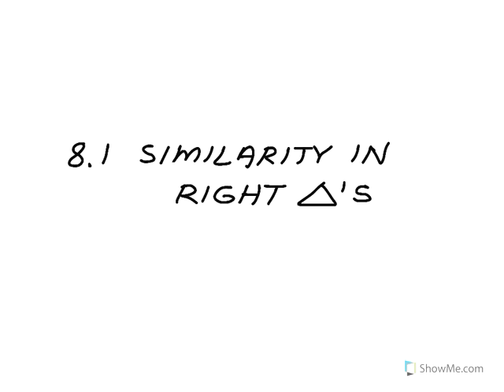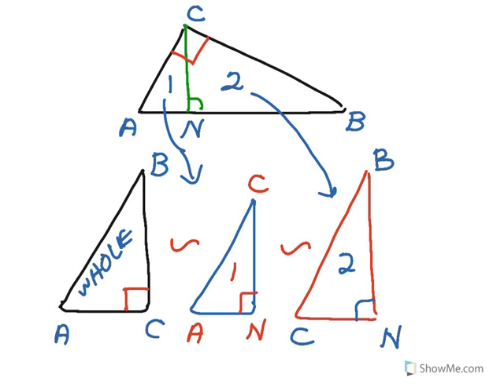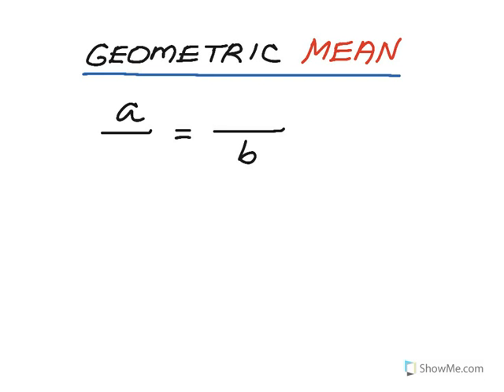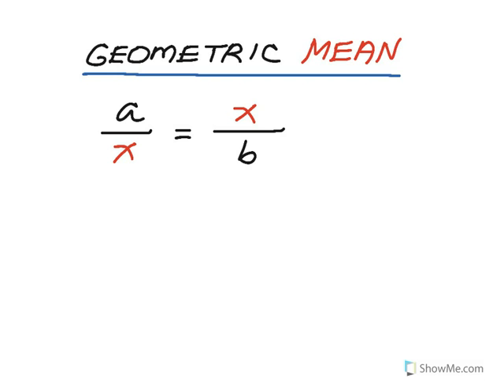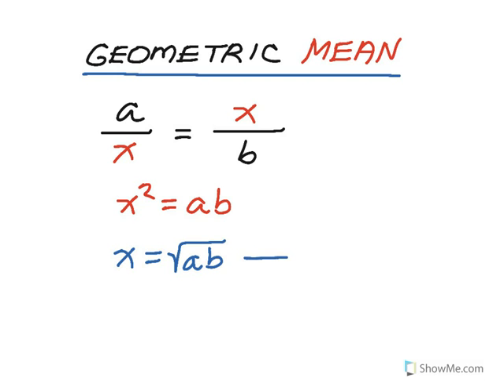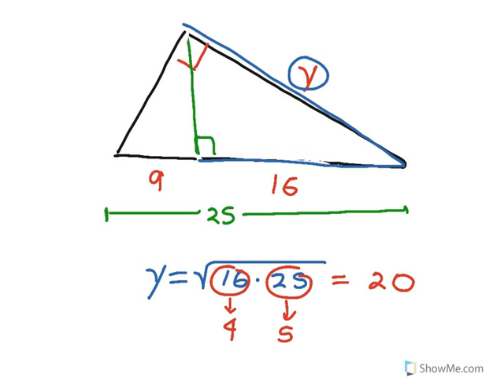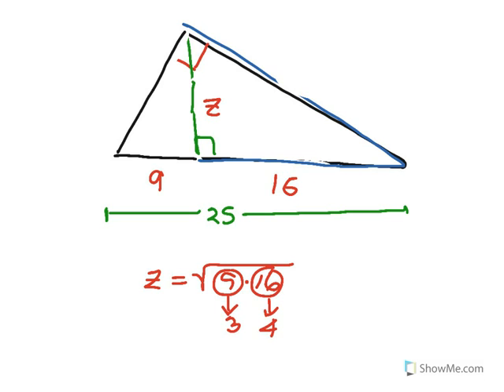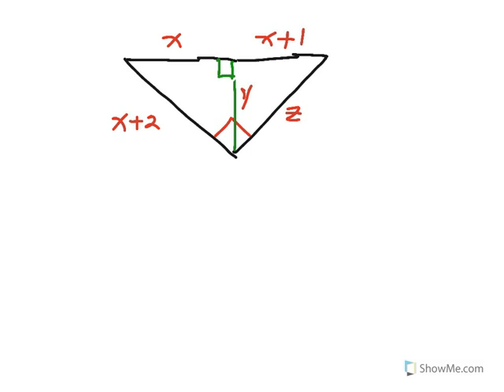How to Geometry: 8.1 Similarity in Right Triangles